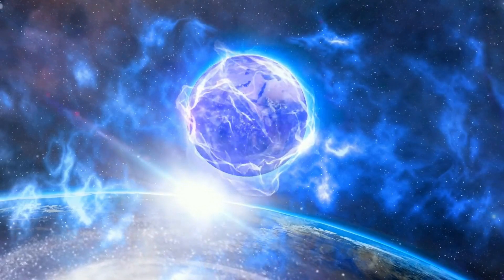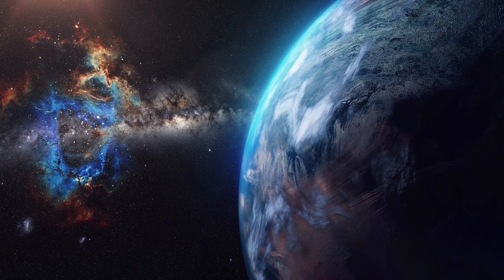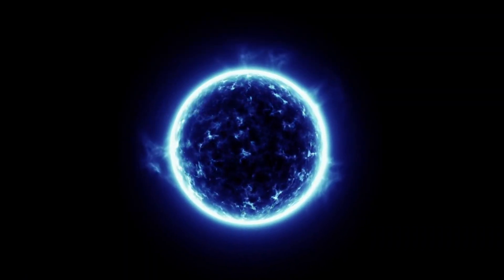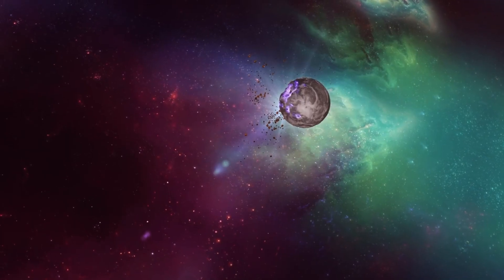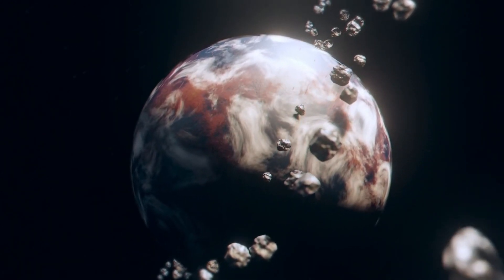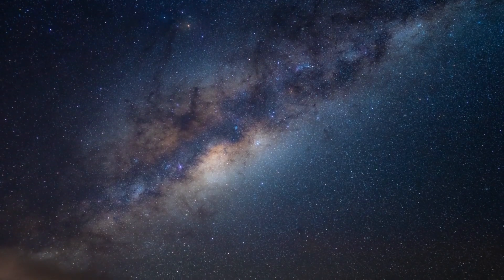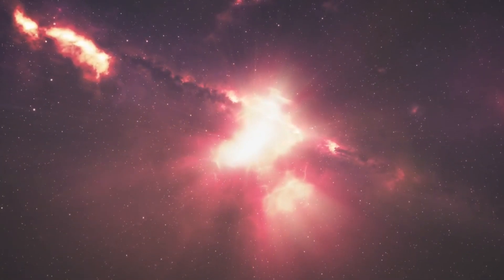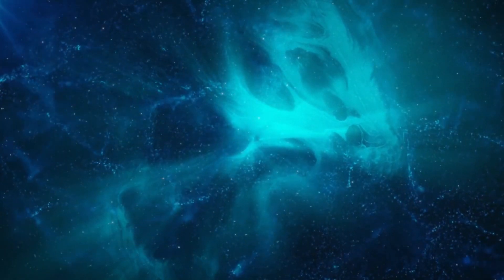It’s Reality! The James Webb Telescope Has Just Released the First Image of Another Universe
🚀✨ Breaking News: The James Webb Telescope has captured the ultimate glimpse into another universe! Witness the stunning first image that reveals a new cosmic frontier, reshaping our understanding of space. Dive into this revolutionary discovery with us and explore what this means for the future of astronomy. 🌌🔭